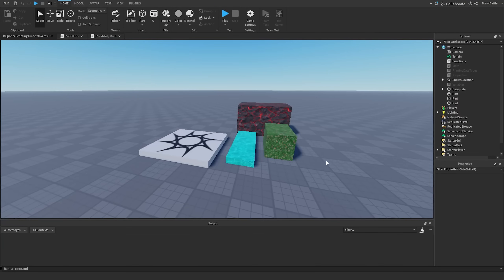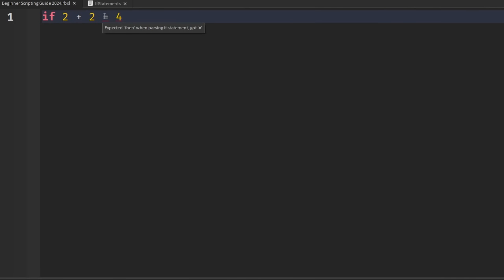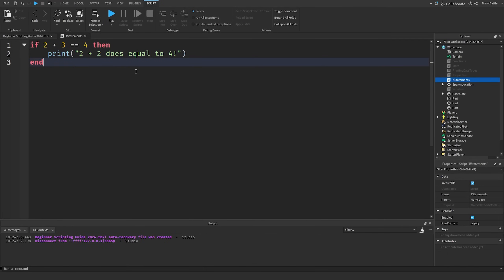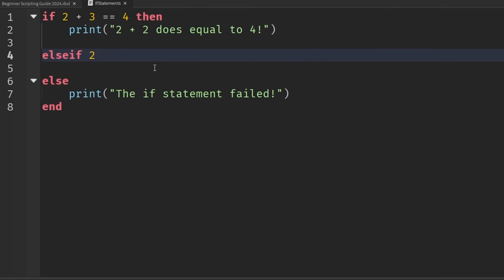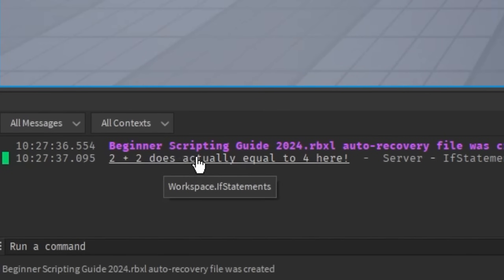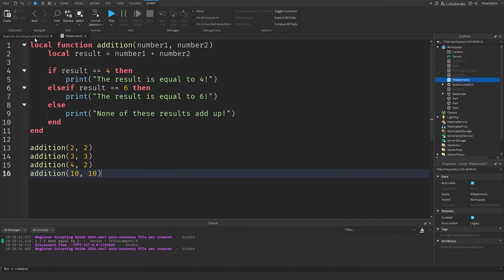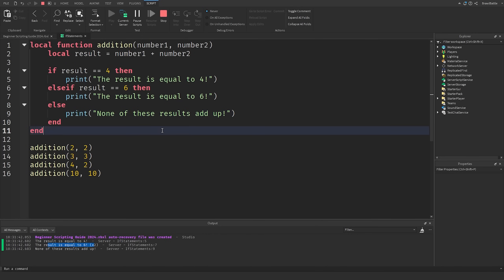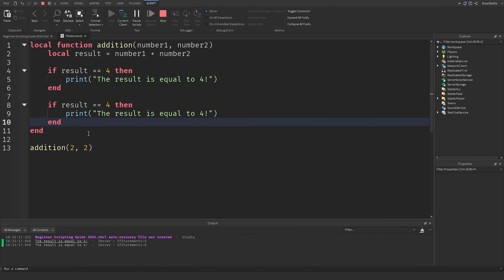If Statements - Roblox Beginners Scripting Tutorial #8 (2025)